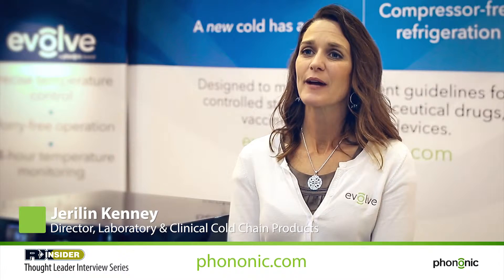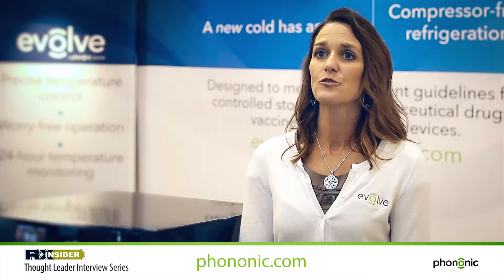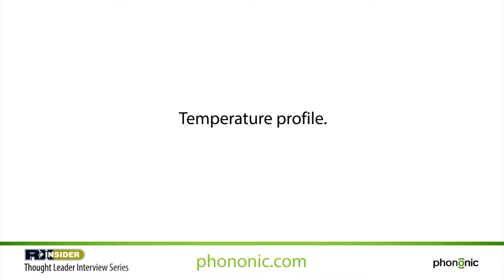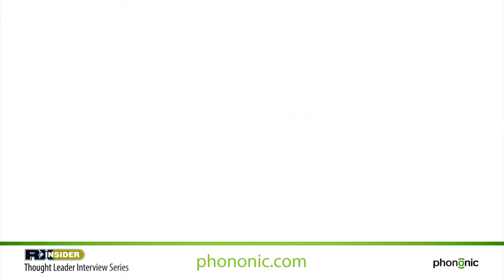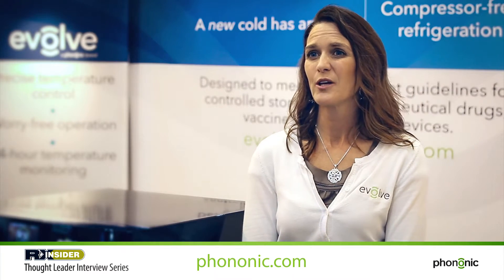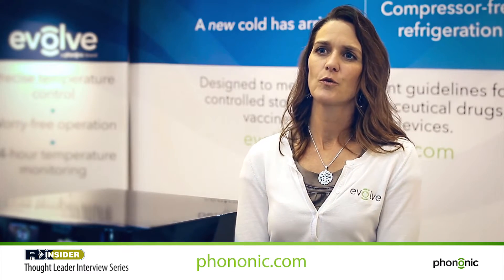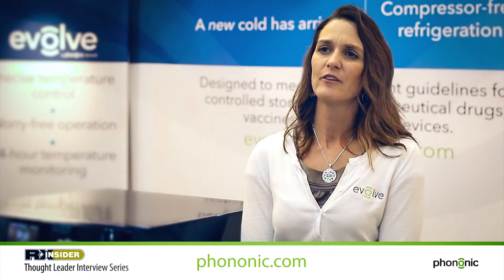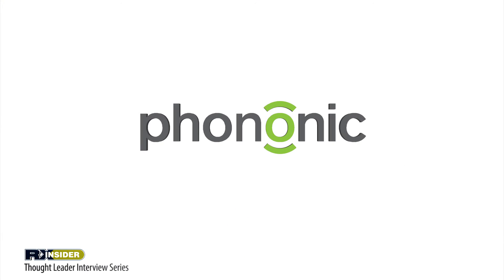Solid-State Refrigeration in the Hospital Pharmacy Market | Jerilin Kenney | Phononic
Join Jerilin Kenney, Director, Laboratory & Clinical Cold Chain Products at Phononic, as she discusses solid-state refrigeration in the hospital pharmacy market.

Learn more about RXinsider and our Thought Leader Video Series offering